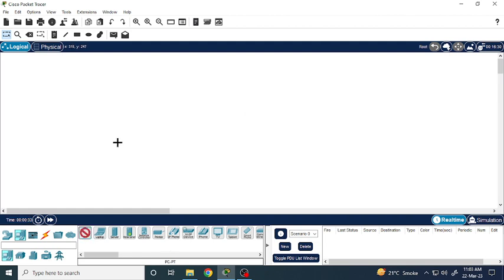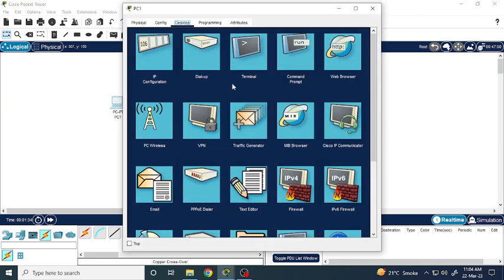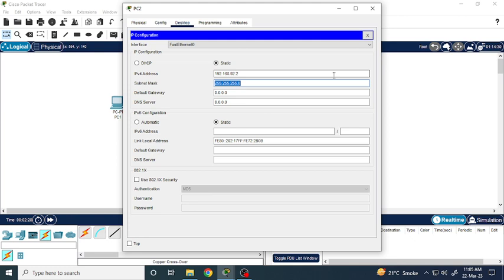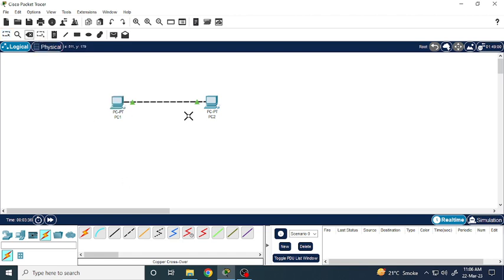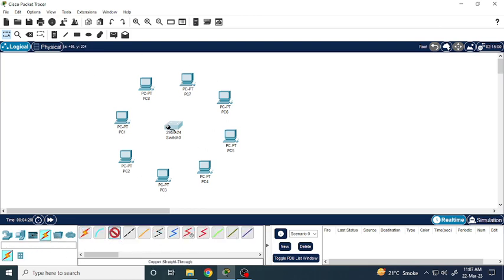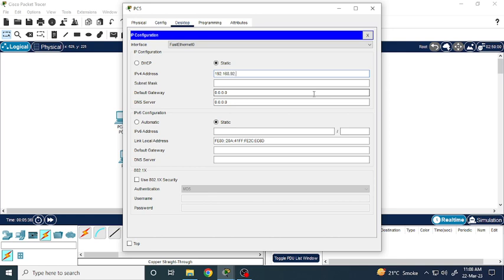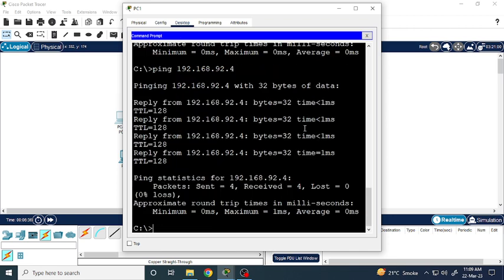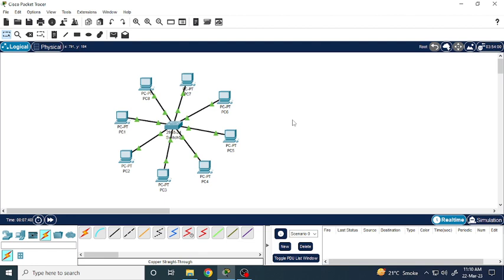Making a STAR Topology - IP Assignment (Static), PING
How to Make a STAR Topology.
How to Assign IP Address to PC's.
How to PING PC's after IP Assignment.